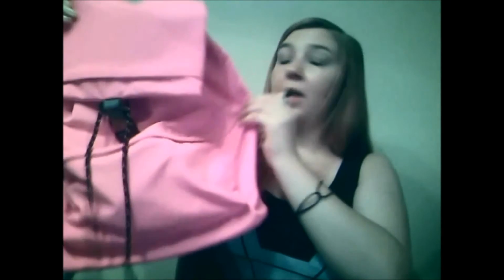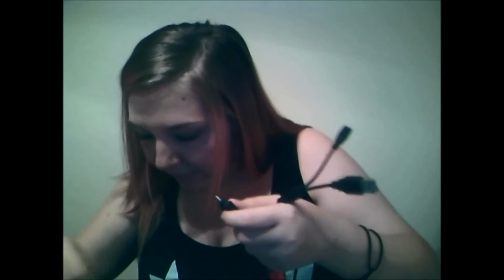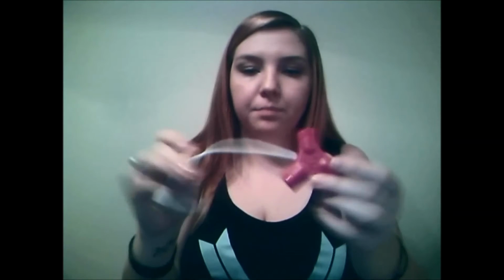Vans Warped Tour: Tips, Tricks, Dos & Donts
Vans Warped Tour Tips, Tricks, Do's & Donts by Meesh